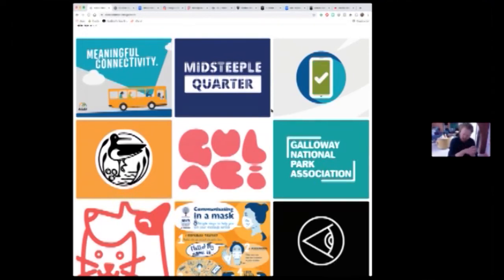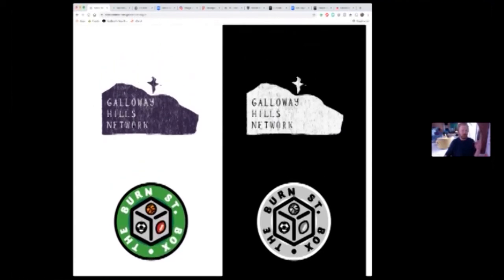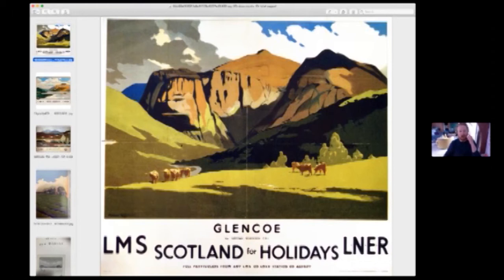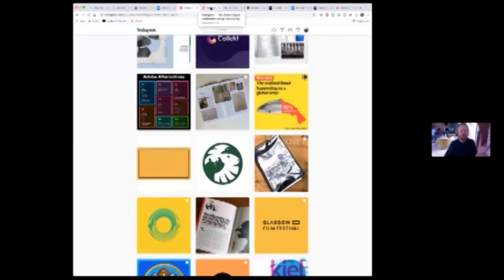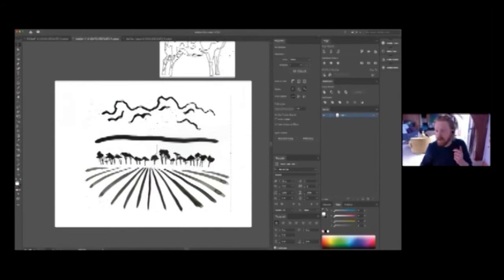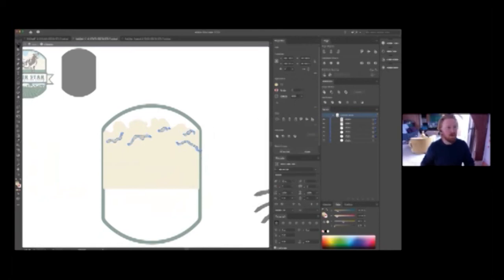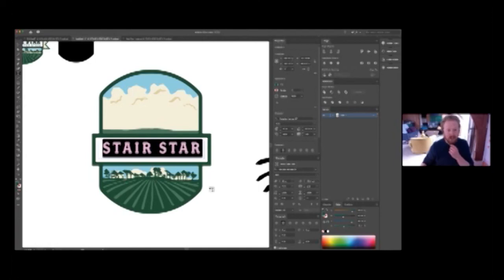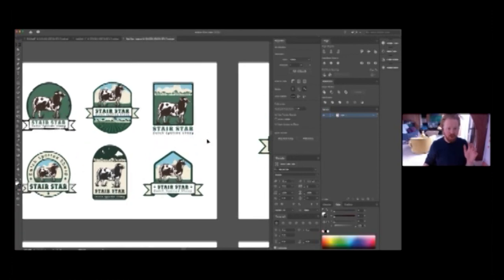An Introduction to Graphic Design with Alan Cameron | Workshop | Soap Box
Great design starts with good ideas.

In this workshop, Alan Cameron Design take you through the creative process of a designer. From understanding and interpreting a brief to colour, style, typography, and layout, this introductory session will equip you with some of the fundamentals of good graphic design to make your next creative project stand out from the crowd.

About Soap Box:

Soap Box was a Digital Hub created by The Stove Network. It served as both a free online content library, designed to support our online community, and a space that allowed you to connect with people, converse, and create new channels for discussive and collaborative learning.

Whether you were a small business, a start-up, a freelancer, or simply curious to explore the world of digital media, Soap Box provided an accessible space that encouraged collaboration and facilitated a democratic approach to learning. It offered a platform for professionals to share their knowledge and teach best practices for success in their respective fields.